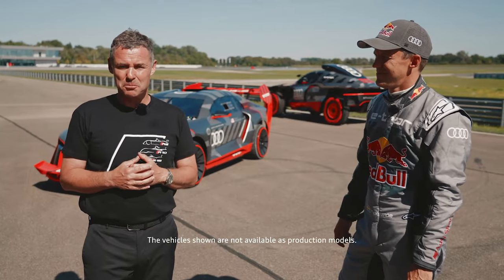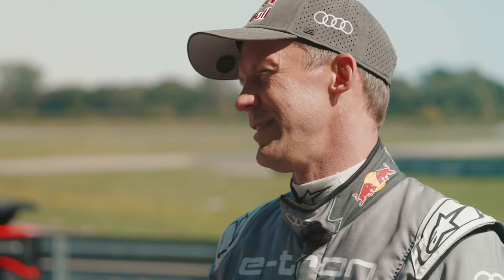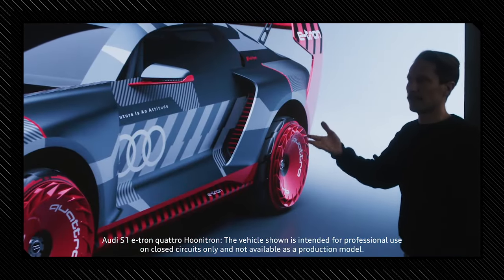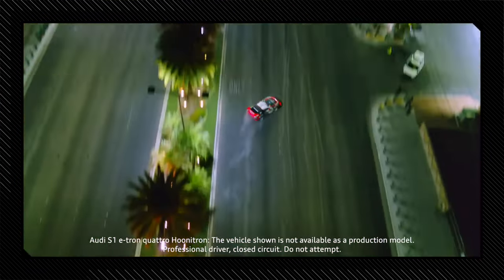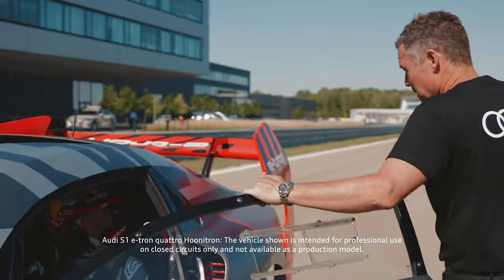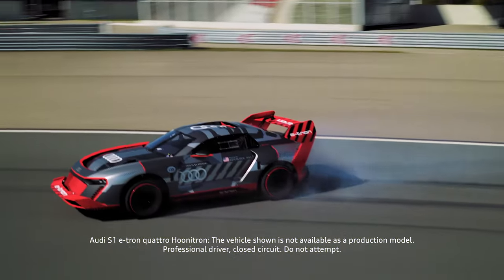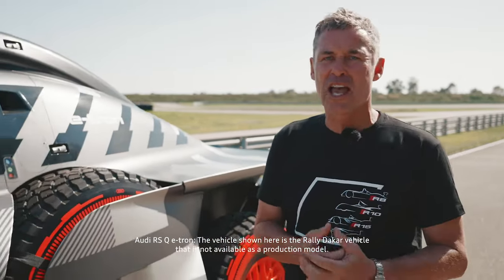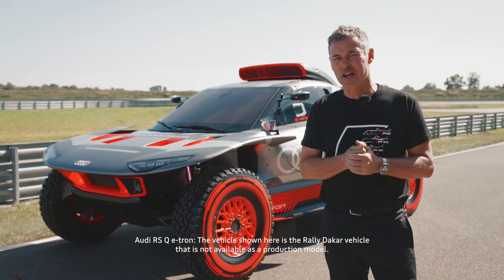Road to Dakar | e-tron on track | EP 4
e-tron on track: EP4: Mattias Ekstrom takes the spectacular Audi S1 e-tron quattro Hoonitron drifting around our test track in Neuburg. This car was developed for the amazing stunt driving of the late Ken Block.

The vehicles shown are not available as production models. Professional driver, closed circuit. Do not attempt.

Audi RS e-tron GT, available as a production model, pictured to the left: Combined electric power consumption in kWh/100 km: 22.1–19.8; combined CO₂ emissions in g/km: 0. Only consumption and emission values according to WLTP and not according to NEDC are available for the vehicle. Further information